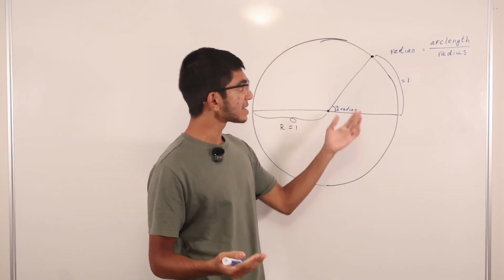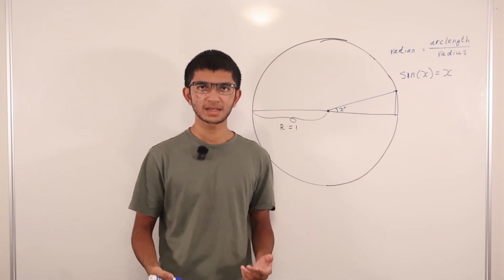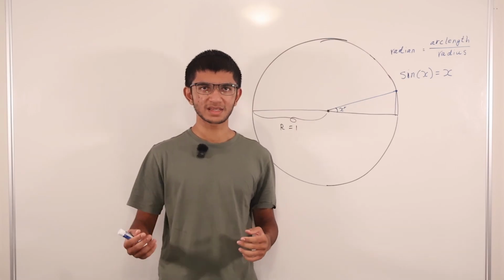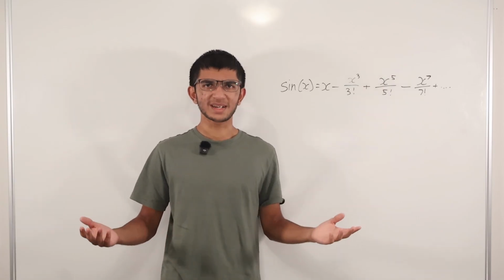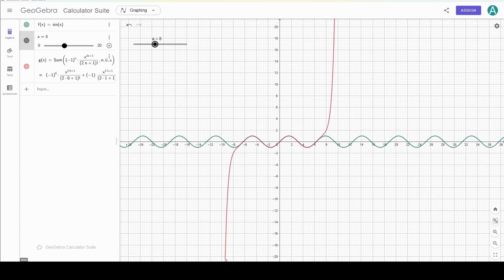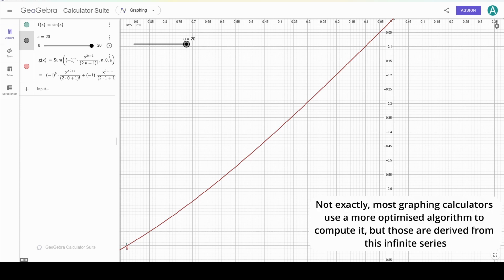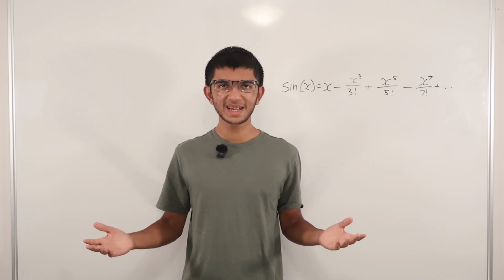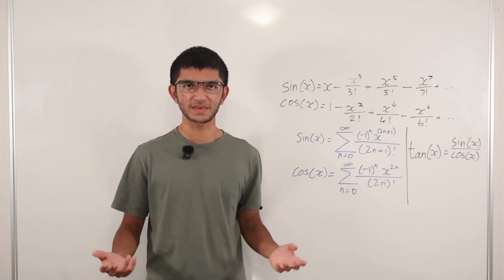Trigonometry Part 3b: From Geometry to Infinite Series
In Part 3, we saw how trigonometry evolves from geometry into functions using the unit circle.

But that leaves a deeper question:

If sine is a function… how do we actually compute it?

In this video, we go beyond geometry and explore how sine can be generated using infinite series, first discovered by Madhava of Sangamagrama centuries before calculus, and later developed further by Isaac Newton.

We cover:
- The intuition behind infinite series
- Why sine can be approximated using polynomials
- Why radians are essential
- How a curve can be built from simple terms

This is where trigonometry becomes fully algebraic — and where modern computation begins.